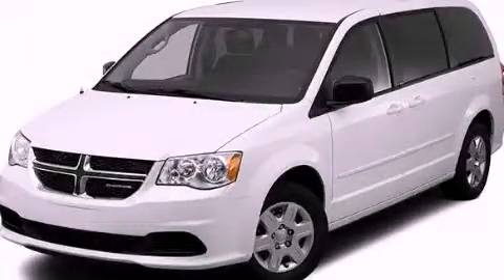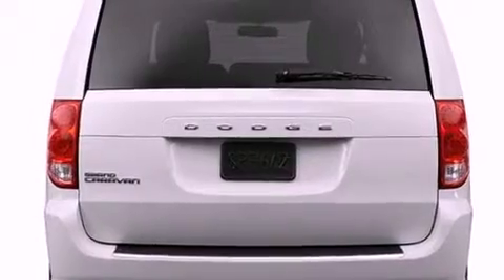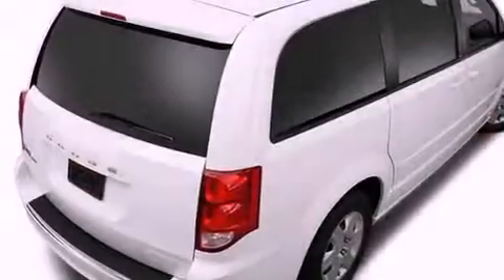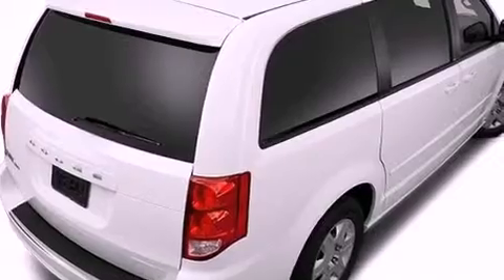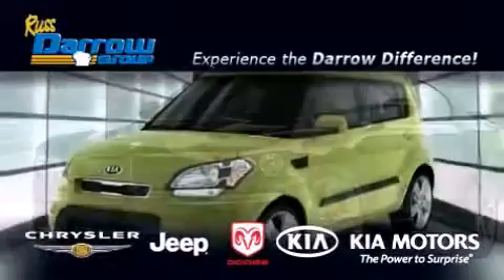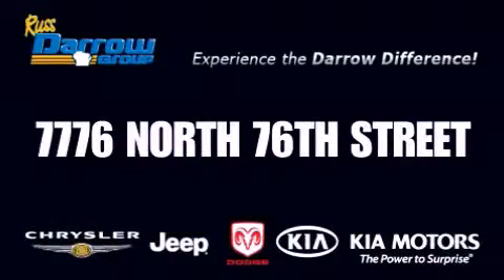2012 Dodge Grand Caravan Milwaukee WI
Year : 2012
 Make : Dodge
 Model : Grand Caravan
 Engine : 3.6L
 Trans . : Automatic
 Exterior : Redline Two-Coat Pearl
 Miles : 5

 Stock : D12020

 7676 N. 76th St.

 2012 Dodge Grand Caravan Milwaukee WI